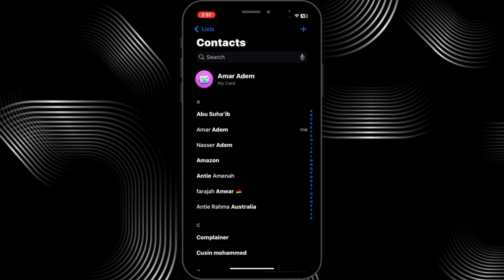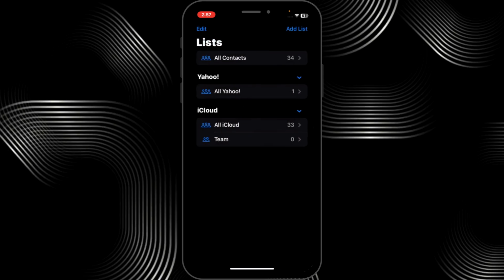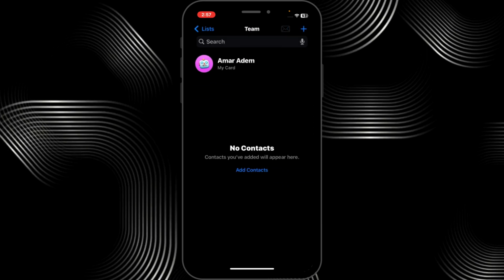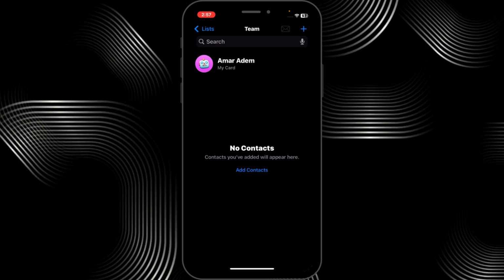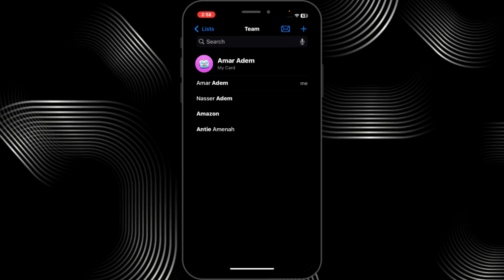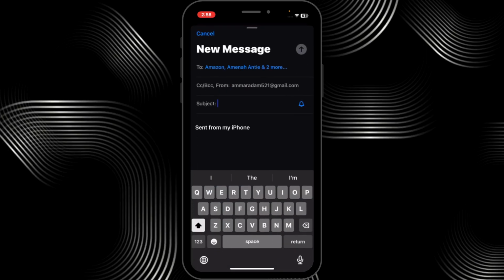How To Create Contact Groups For Bulk Messaging On iOS (Quick Guide)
Hello guys and welcome to the Best Online Tutorials channel! This video guides you on how to create contact groups for bulk messaging on your "apple iphone". We'll show you how to "create group text on iphone" and efficiently send "bulk sms" or "bulk whatsapp messages". This "iphone tutorial" will help you organize your contacts for seamless group communication.